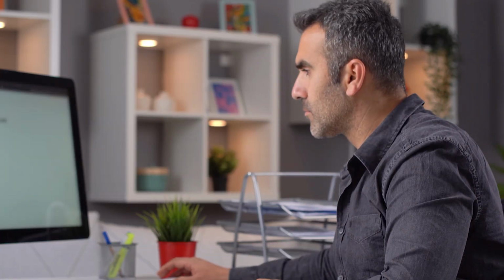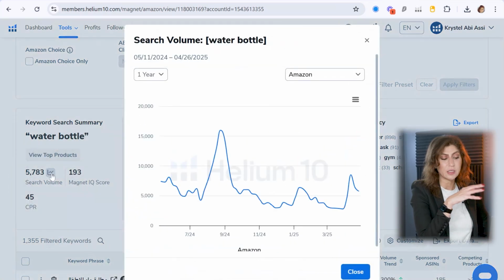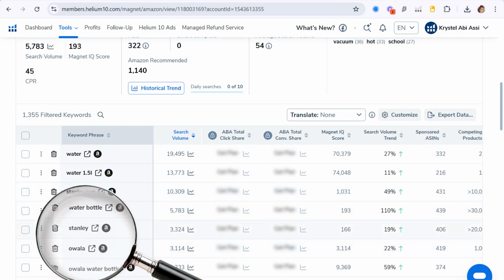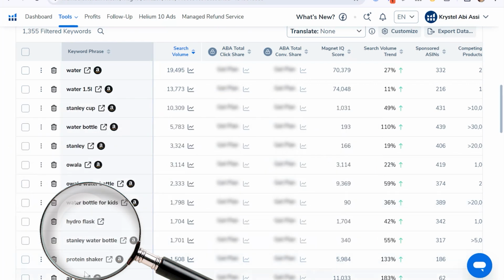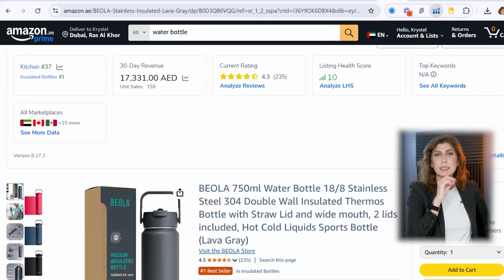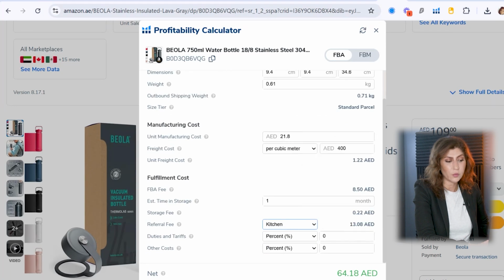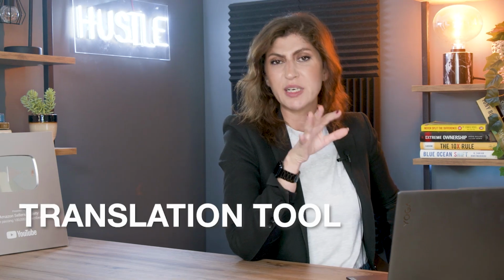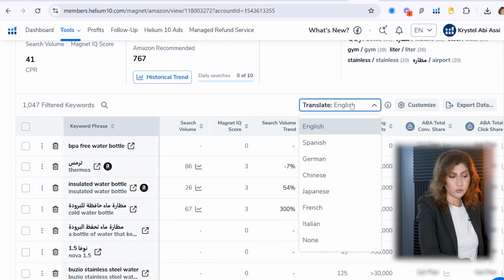3 Mistakes to Avoid as A New Seller on Amazon in UAE and Saudi Arabia and the Solutions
🎥 Video Topic:
3 Mistakes to Avoid as A New Seller on Amazon in UAE and Saudi Arabia and the Solutions